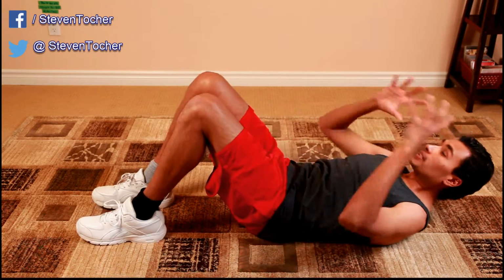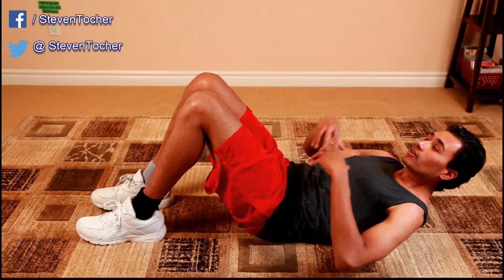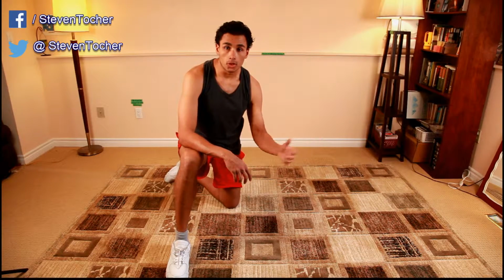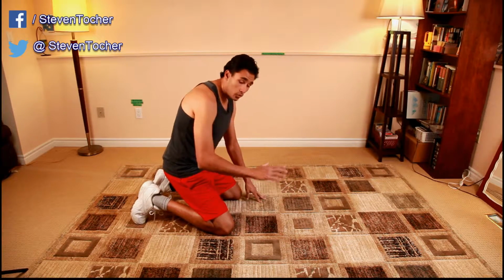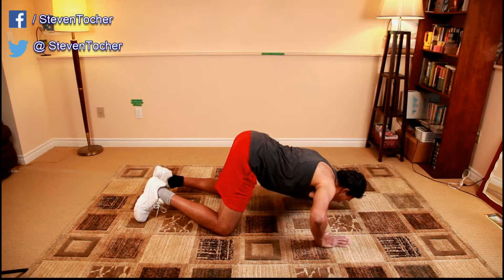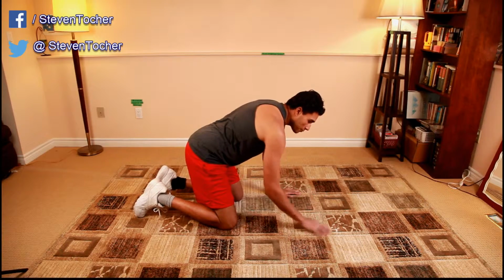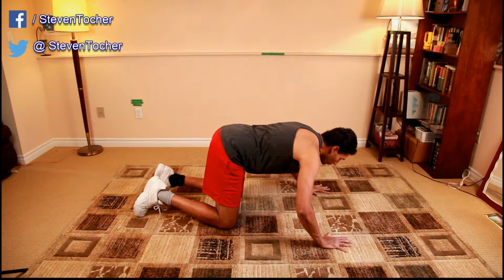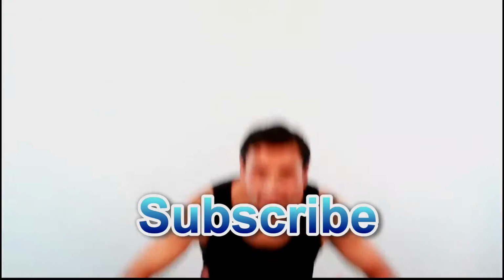Beginner 8 min body workout (Yr 2 Epi 33)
Lastly, as you've hopefully enjoyed this video and/or go on to watch other videos, read the blog, or check out the website, I just want to be clear on this: I'm not a doctor, I'm not a personal trainer, I'm not a Nutritionist and  I'm not a professional.
This video series is the way I, Steven Tocher took on my problems and got through them step by step. These are just my thoughts, my ideas and this is my documented journey. If you want to try some of my techniques, great, but first consult with a doctor, nutritionist, personal trainer or professional and please do your own research. Find out about your body, and know that everyone is different. Everyone has grown up with different life situations and have various health issues. We all have different body types, work or school situations and abilities. So you should figure out what things work best for you.
If I have unwittingly taken anything which you think is yours, please let me know. I'm just trying to encourage people to live healthy by displaying my thoughts, my life and my weight loss voyage to the world. I just want people to see some hope in their own depression, finances and life problems, through my own life experiences. You can make it, and I hope you can help others as well by becoming a living testimony to good health and being a light in their darkness!

Steven Tocher

Copyright Steven Tocher Body Mind and Spirit